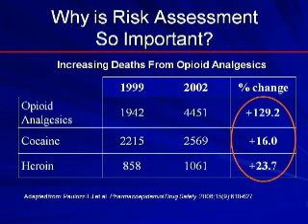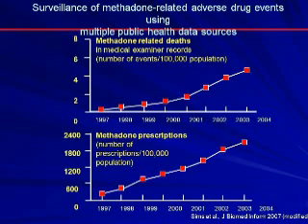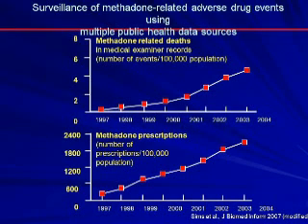Clinical Trials & the Placebo Response - Pt 2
Designing, Reporting, and Interpreting of Clinical Trials of Treatment for Pain and the Placebo Response
Ricardo Cruciani, MD
Chairman and Chief of the Pain Division,
Department of Pain Medicine and Palliative Care
 Beth Israel Medical Center, New York, and
Associate Professor, Departments of Neurology and Anesthesiology